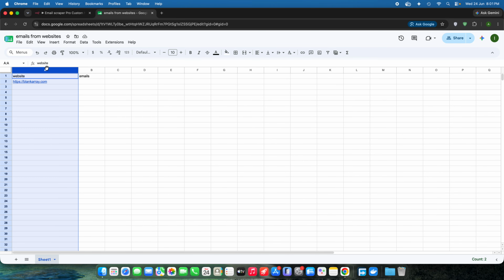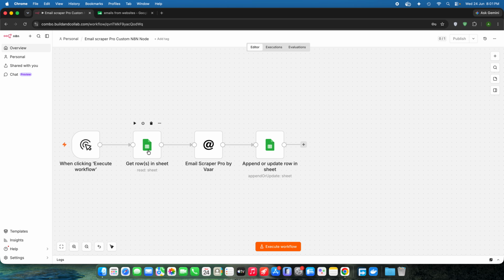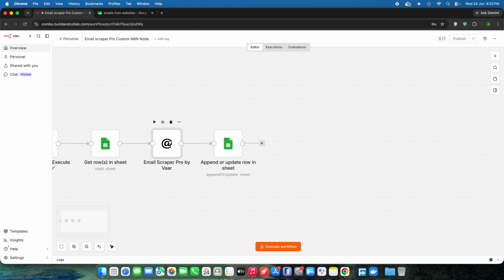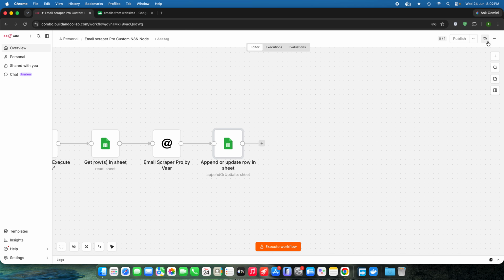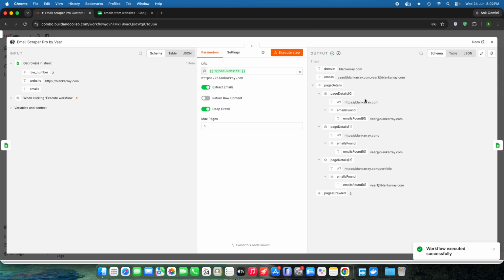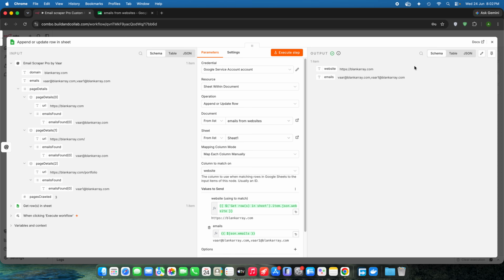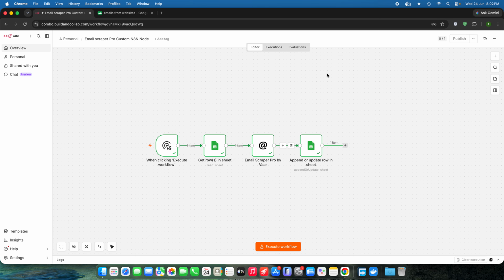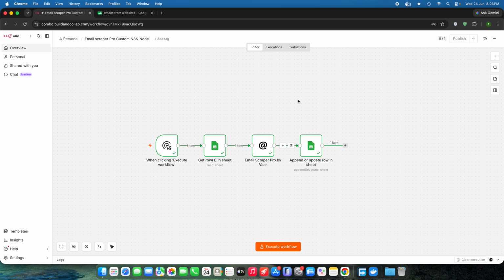Automate Bulk Email Scraping from Google Sheets in n8n (Free Workflow!)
Do you have a massive spreadsheet full of websites and seriously hate scraping them manually?

In this video, I will show you how to automate the entire process using n8n and the free **Email Scraper Pro** custom node that I built. We will set up a seamless workflow that reads your target URLs, scrapes the contacts, and updates your sheet on autopilot!

⚙️ How the Workflow Operates:

The Trigger: The automation kicks off whenever the webhook is triggered.
Read Data: It instantly grabs the rows from your Google Sheet where the target website URLs are listed.
Scrape Emails: The URLs are sent directly to the Email Scraper Pro node.
Format & Update: If emails are found, the node returns them as beautifully formatted comma-separated values, making it incredibly easy to save them right back into the corresponding row of your Google Sheet.

 💸 Zero API Costs

The best part about this workflow? It does not rely on any expensive, paid APIs. The Email Scraper Pro node is completely free to use—it simply relies on the network bandwidth of your server or local n8n instance to get the job done.